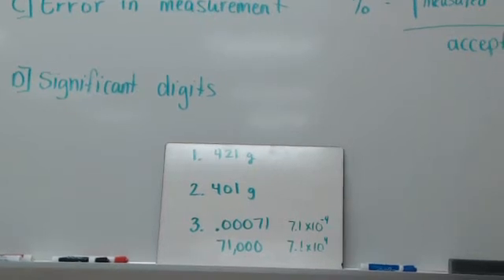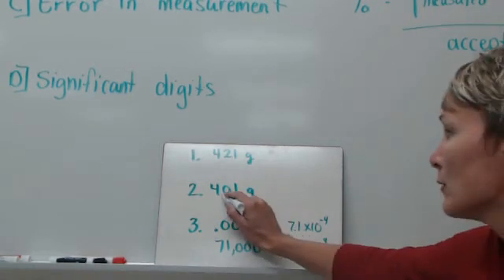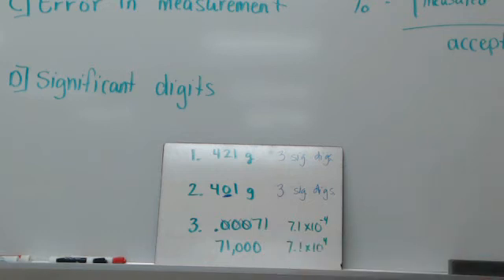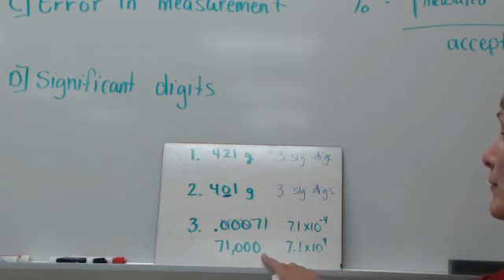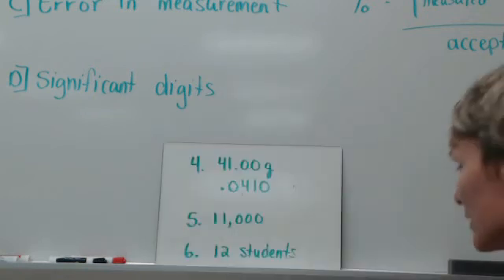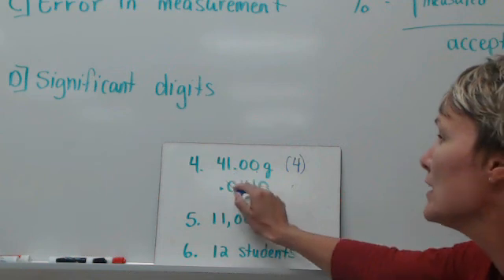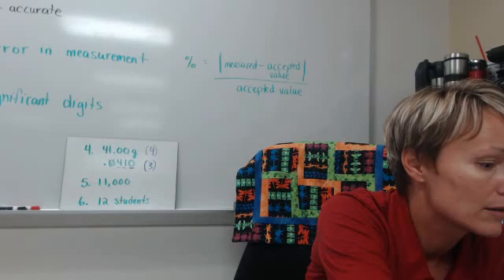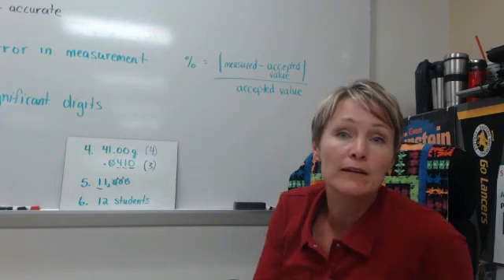Significant Digits from August 26, 2014 7:53 PM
Rules of Significant Digits